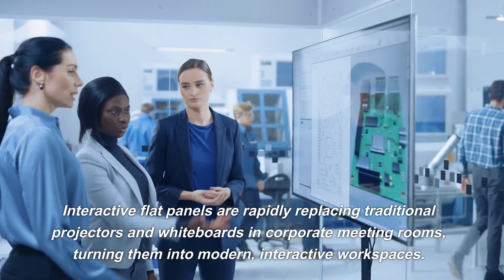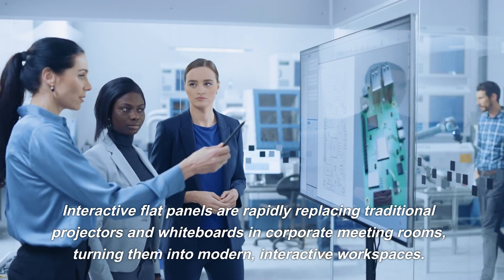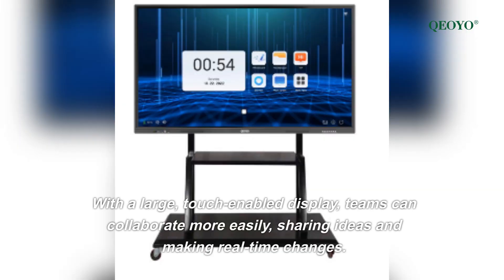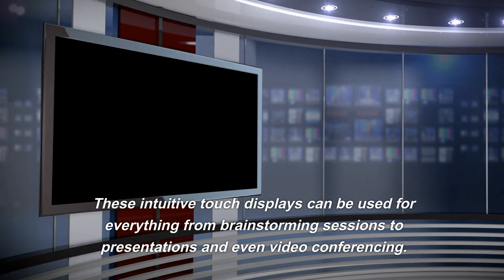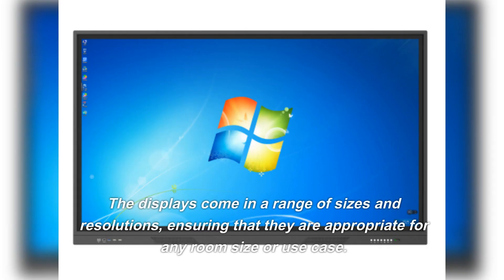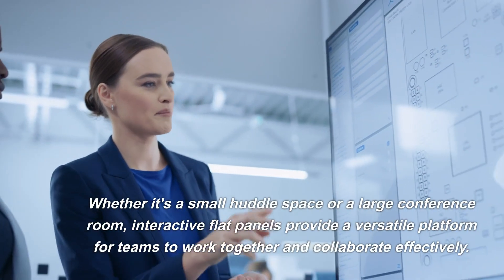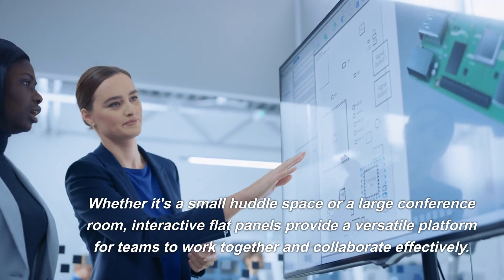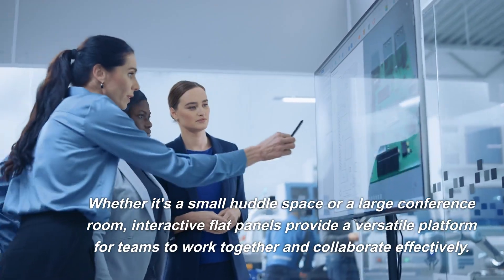Leveraging Interactive Flat Panels for Enhanced Collaboration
This video is mainly to show our products to you. Include touchscreentv ledvideowall ledvideowallpanels interactiveflatpaneldisplay digitaldisplaywall and so on.

Collaboration is key in today's workplace, and interactive flat panels have become a go-to collaboration tool. Interactive flat panels are large, touch-enabled displays that allow teams to work together more easily, making it easier to present, brainstorm, and collaborate more effectively. These powerful tools are a great addition to any corporate meeting room or collaboration space and can greatly improve productivity.